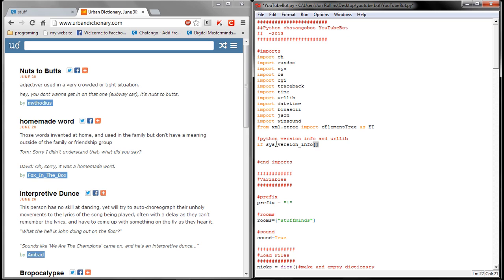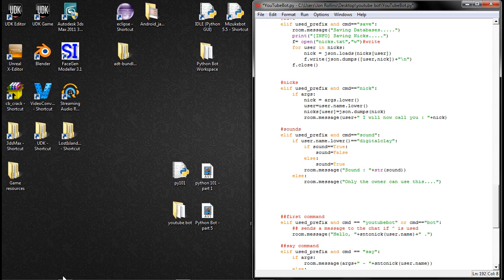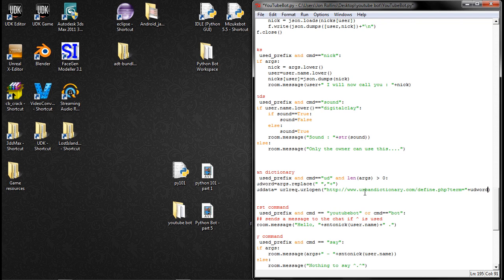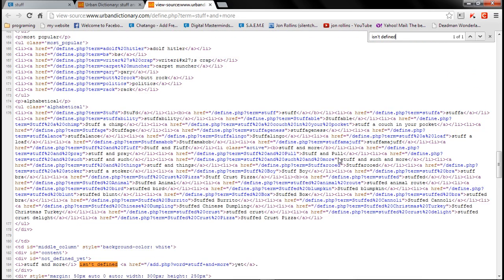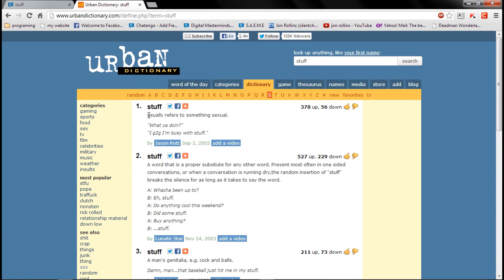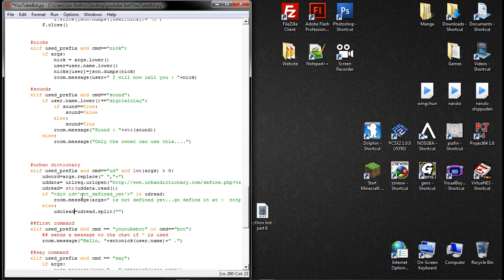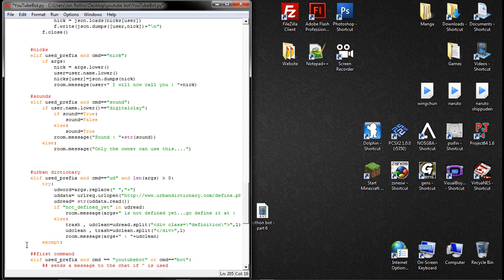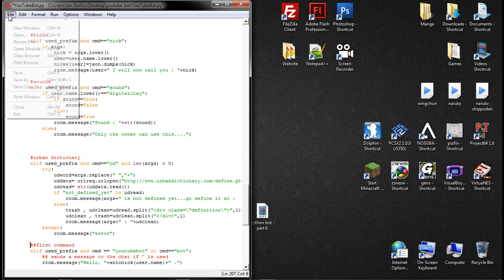python bot - part 7